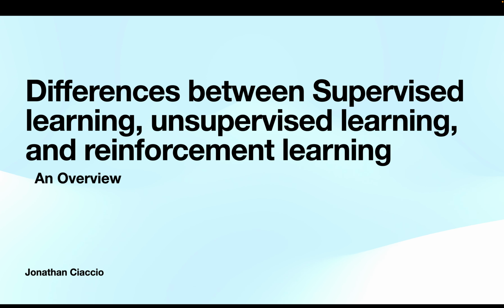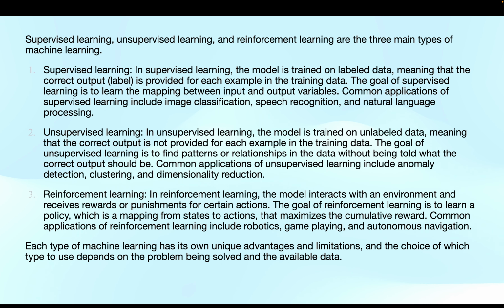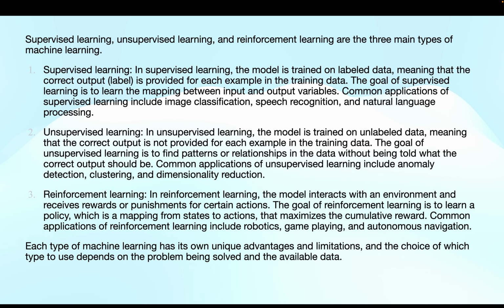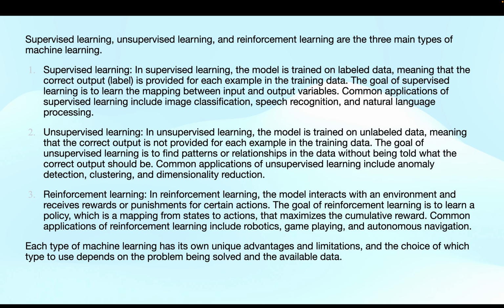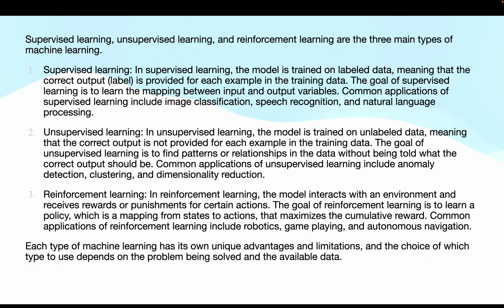What are the differences between Supervised, Unsupervised, and reinforcement machine learning